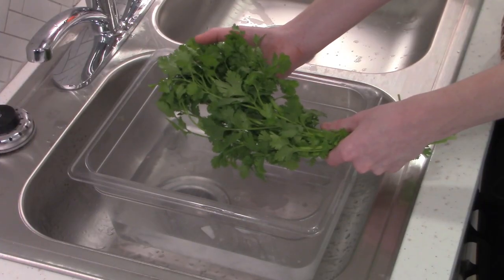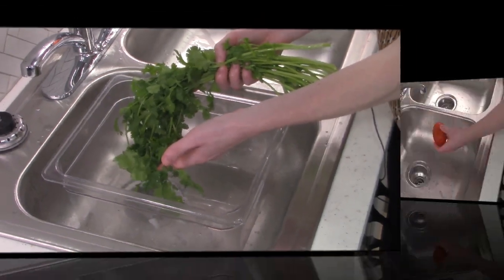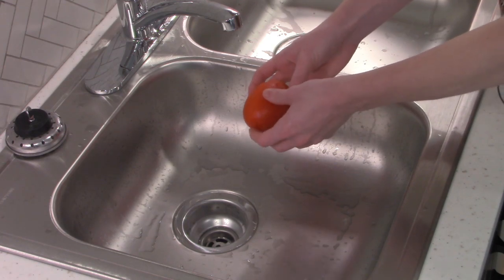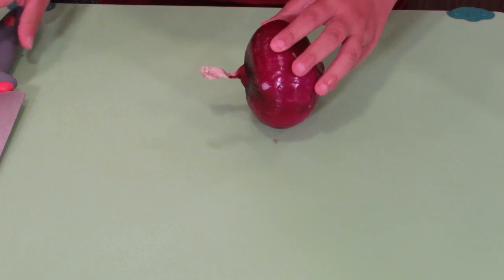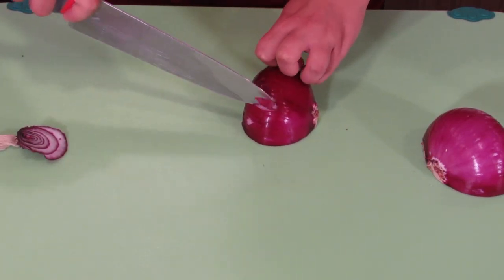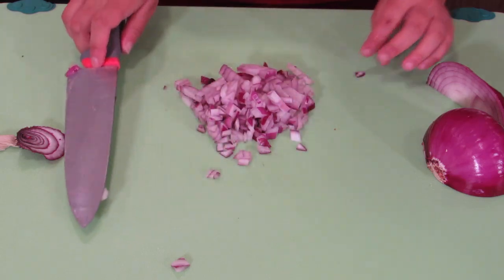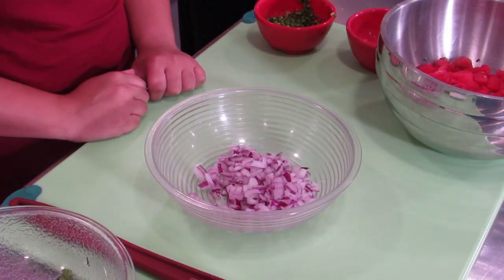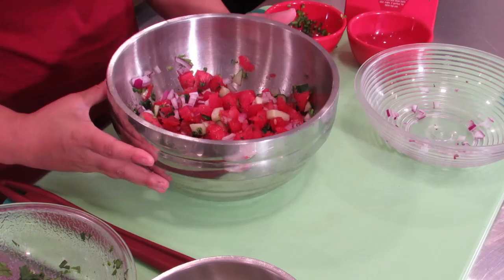CFI Cooking demo: Zesty fruit salsas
🍓🍊🍍 Ready to add a zesty twist to your summer meals? Join us for a fun and flavorful fruit salsa cooking demonstration! 🍉🥭🍋

🌟 We're going to show you how to make a vibrant fruit salsa that's perfect for chips, tacos, or as a refreshing side dish that is sure to be a hit at your next gathering!

👩‍🍳 Whether you're a seasoned chef or just starting out, this demo is for everyone. Come learn, taste, and enjoy a zesty fruit fiesta with us! Don’t forget to bring your appetite and a friend!